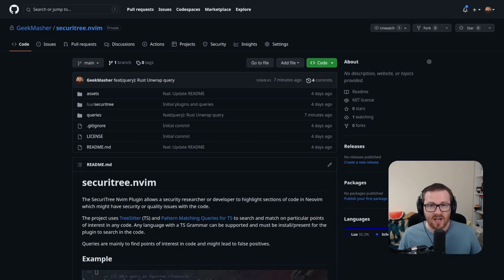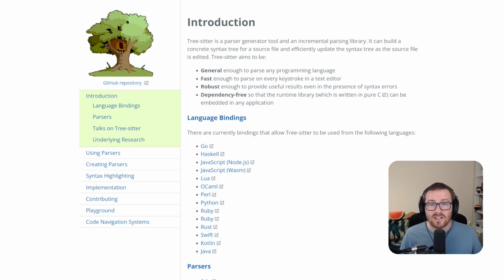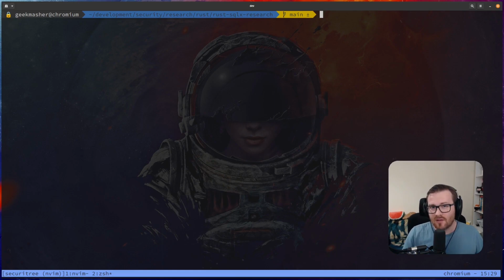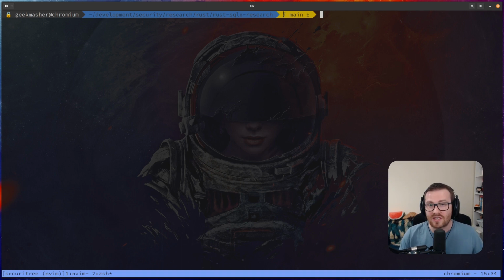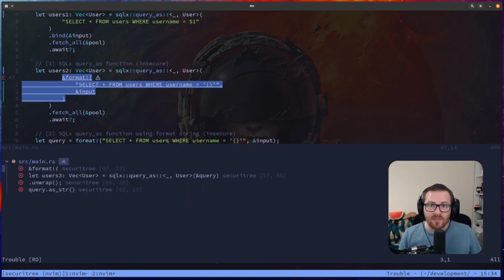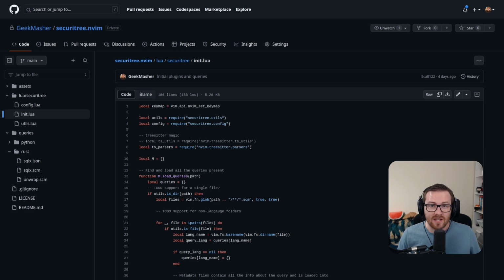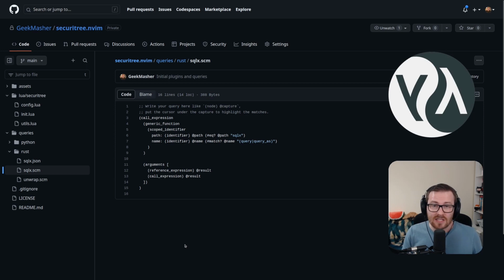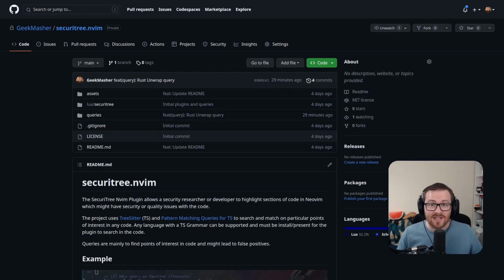SecuriTree: A TreeSitter based Security Tool for Neovim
SecuriTree is a Neovim plugin which allows you to run TreeSitter queries in your IDE and report them to the end user as issues. This allows for faster feedback for developers to see security issues rise before they are found in production.

Chapter Time Stamps:
00:00 - Introduction
00:16 - TreeSitter
00:38 - Using SecuriTree
03:38 - Project
03:57 - Open Source and Contributions

Disclamer(s):
- None of the work in this video was created using AI (script, images, etc.)

1. Abstract World - AlexiAction
2. Sweet Love - DayFox